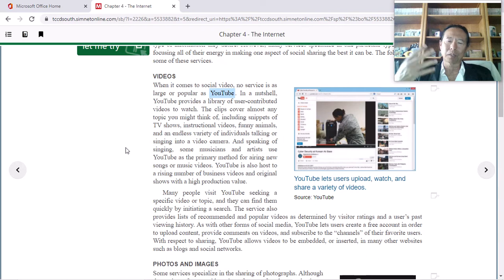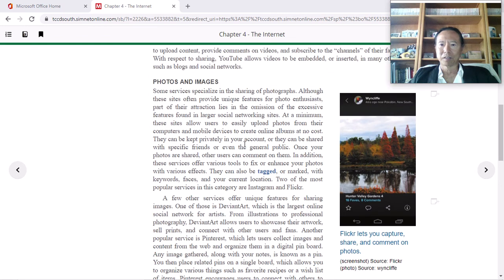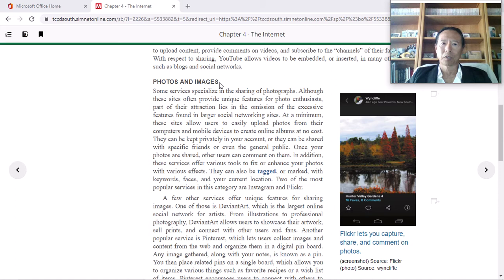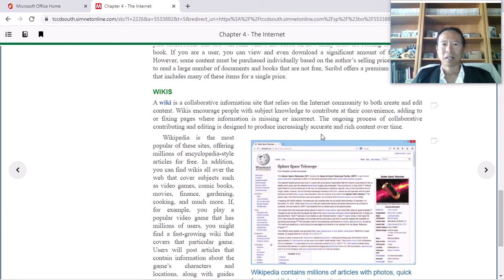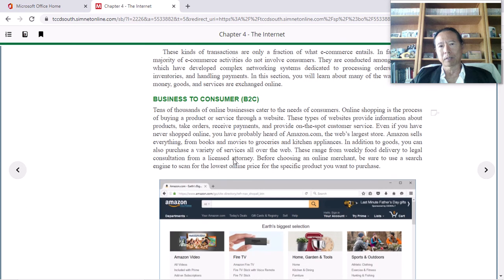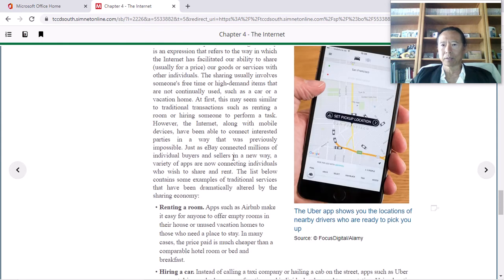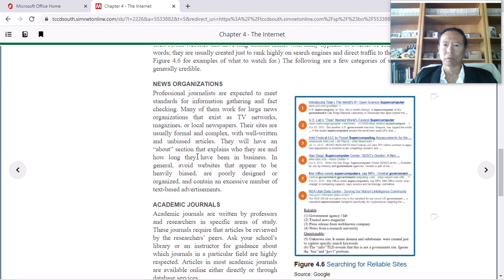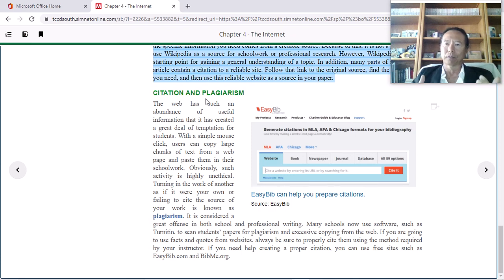Computer Lecture (16)